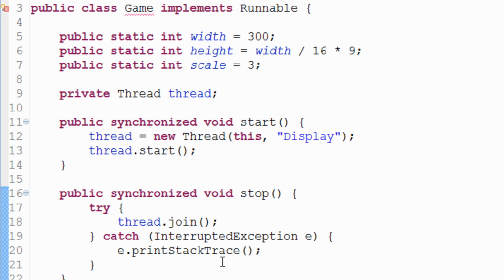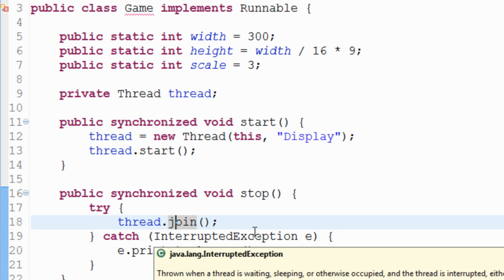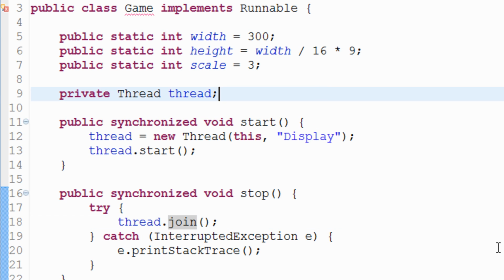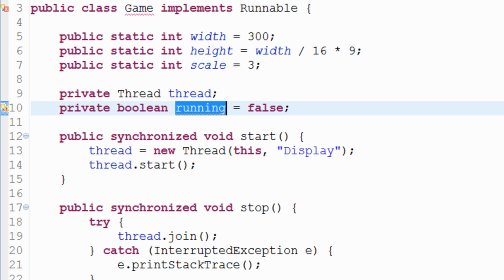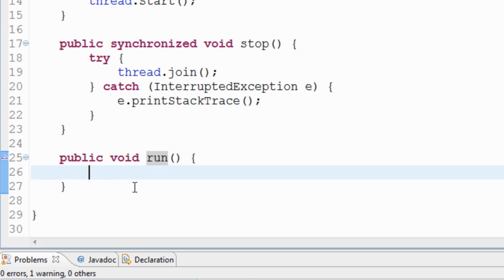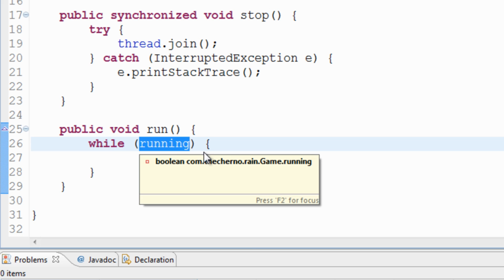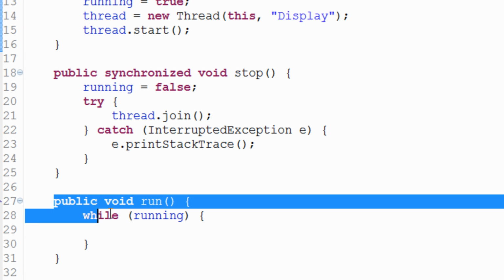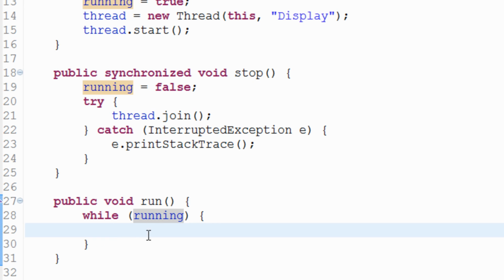Game Programming - Episode 3 - Game Loop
Outro music is by Approaching Nirvana Support this series and get rewards!